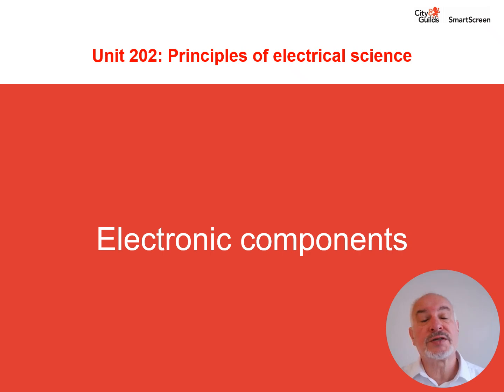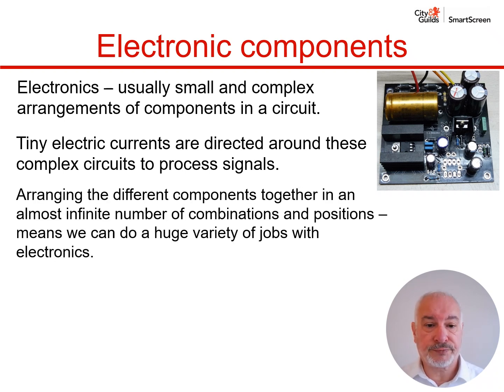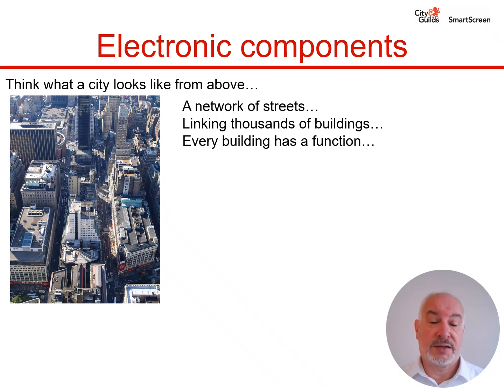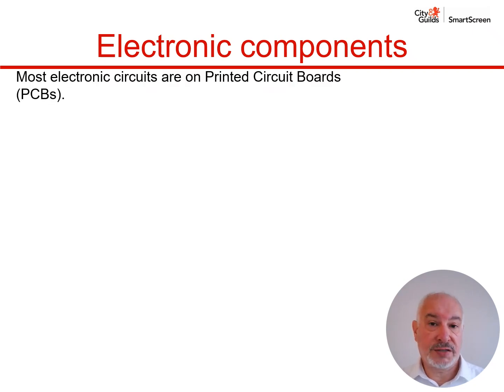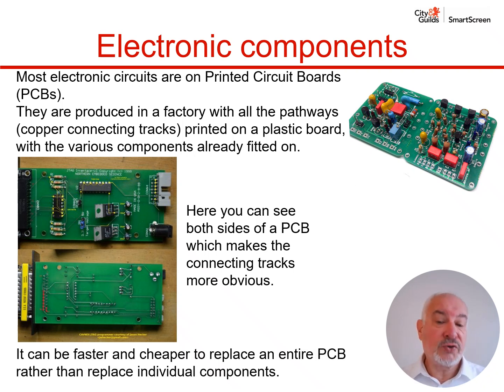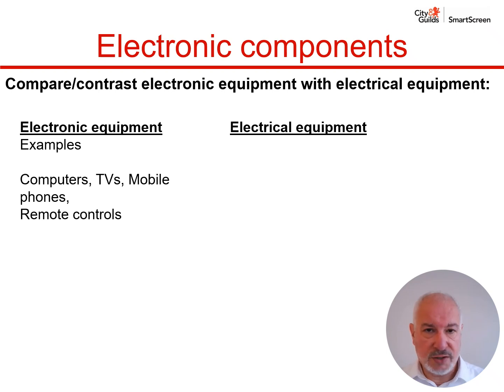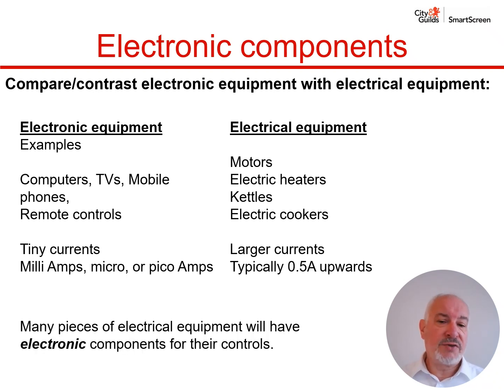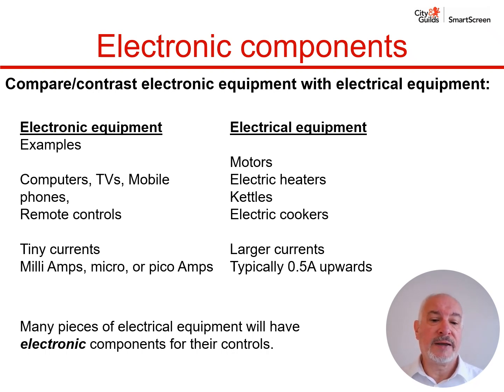Level 2 Electrical Installation (2365-02) – Unit 202: Electronic Components | Part 1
This video forms part of the Level 2 Electrical Installation qualification (City & Guilds 2365-02) and covers Unit 202: Electronic Components.

It is Part 1 of 5 and introduces the fundamental electronic components used within electrical and electronic circuits.

Understanding basic electronic components is essential for learners progressing into modern electrical systems, control circuits, and electronic devices.

This video covers:

What is meant by an electronic component

The difference between electrical and electronic components

Introduction to common electronic components

This topic supports later understanding of electronic control systems and practical applications.

Delivered in a structured classroom format to support learners studying the City & Guilds 2365 qualification.